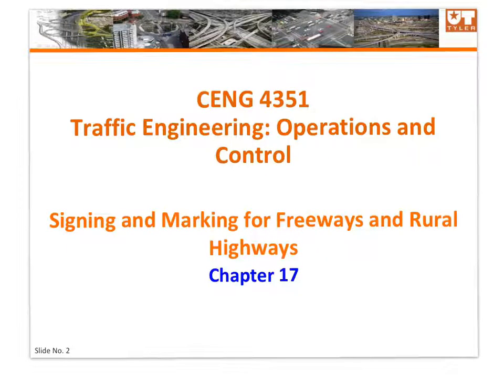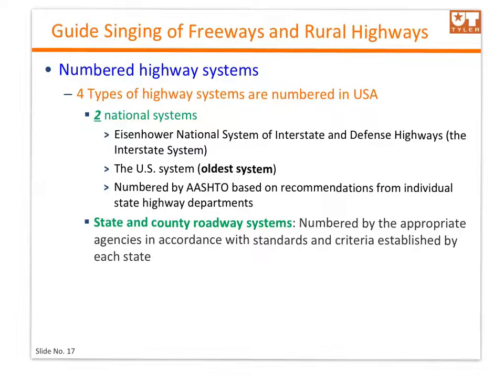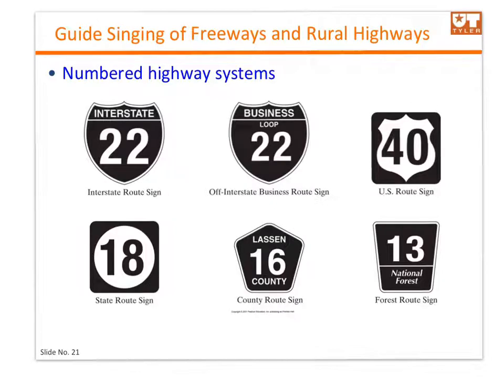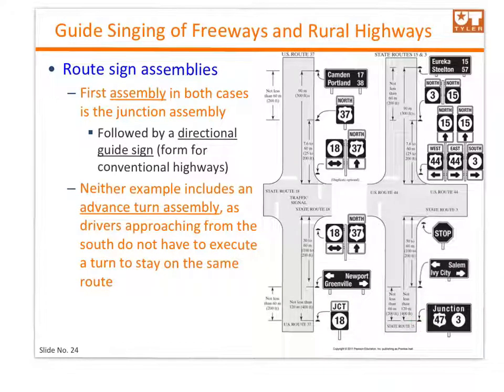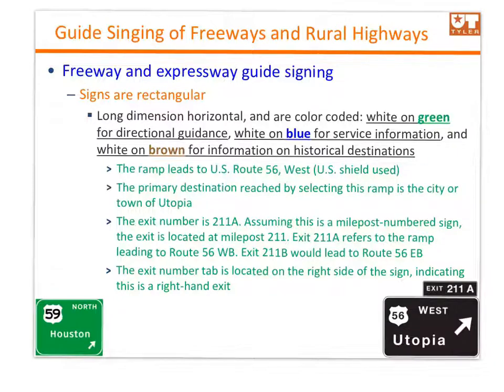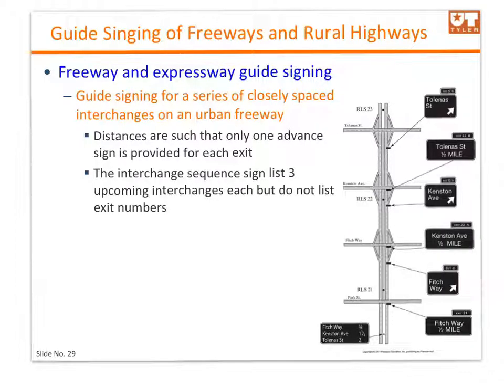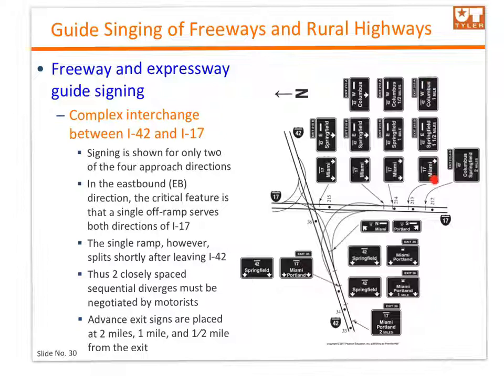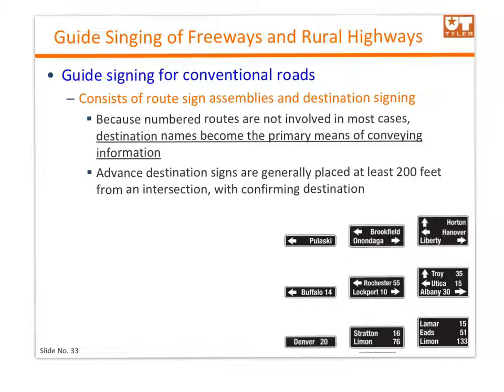CENG 4351-Chapter 17-Part 2